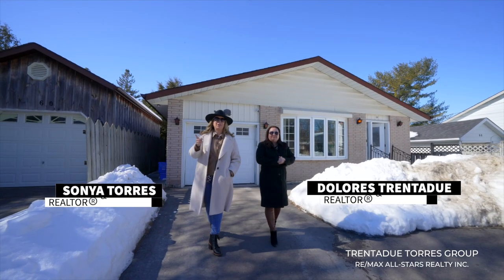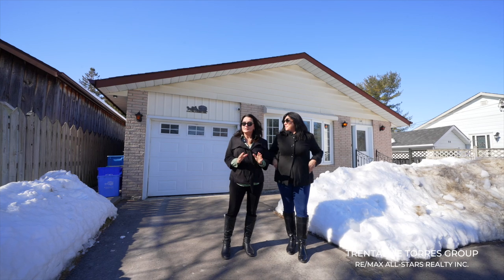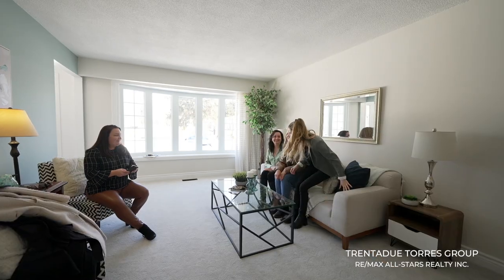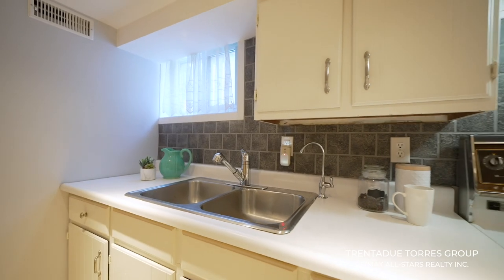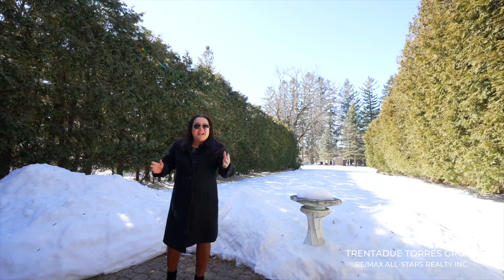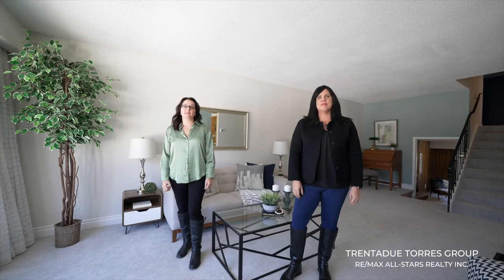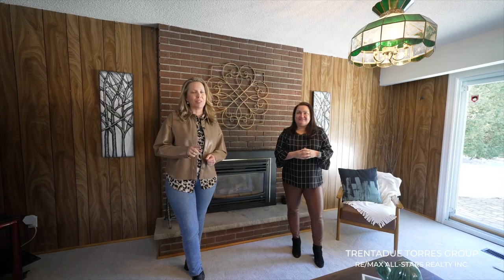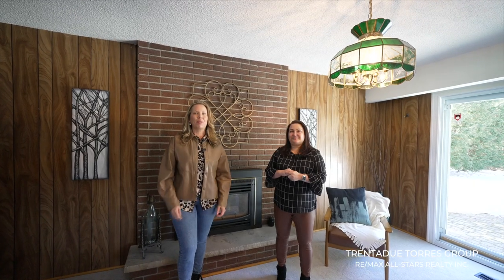Listing Video - 64 Montreal St, Stouffville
Presenting 📍64 Montreal St, Stouffville

$899,000 with Offer Date

Welcome to 64 Montreal Street in one of Stouffville's more mature neighbourhood. 🏠

This detached 4 level backsplit offers you 3 bedrooms, 2 bathrooms and so much opportunity! 🤩

✨️It is nestled on a HUGE lot that is 43 feet by 289 feet. The possibilities are endless. ✨️